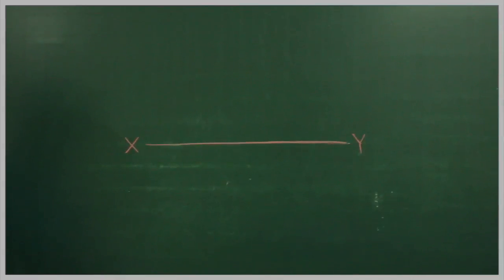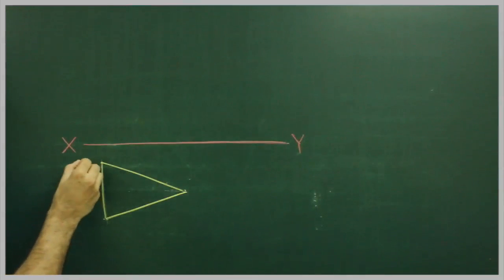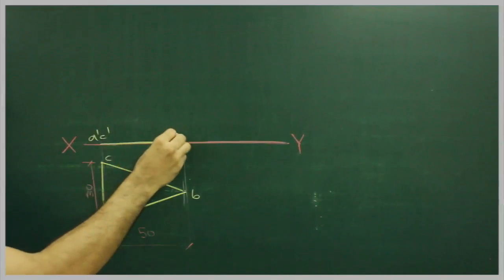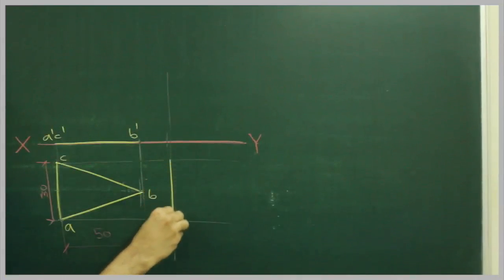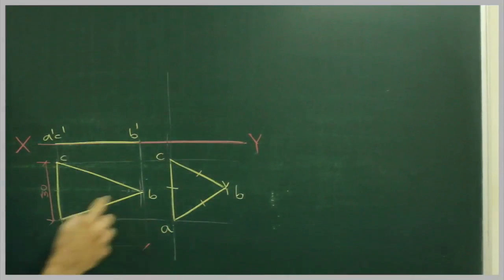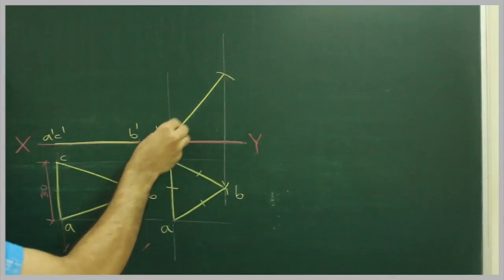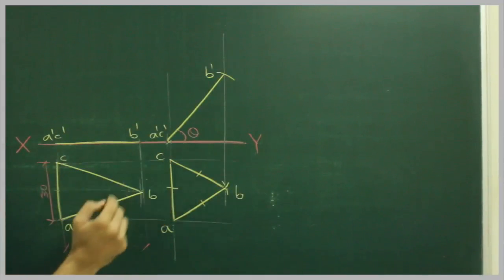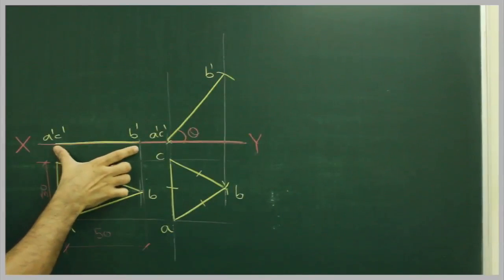Projections of planes - Triangular plane 15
* error in question corrected one
 An isosceles triangular plane of 30mm side and 50mm altitude has a side on H.P. the plane is inclined to H.P. such that theTV appears as an equilateral triangle. Draw its projections.